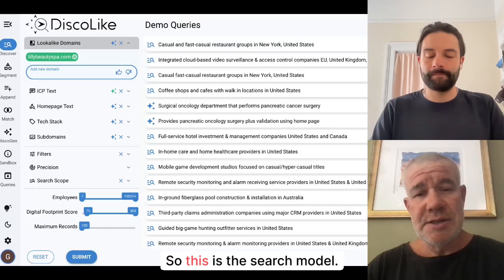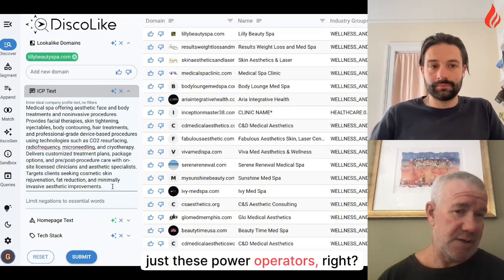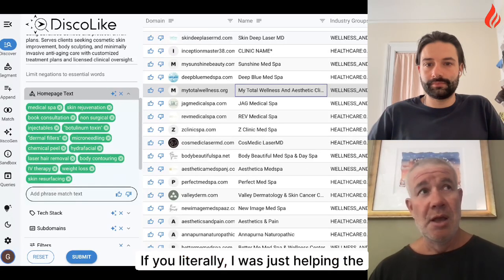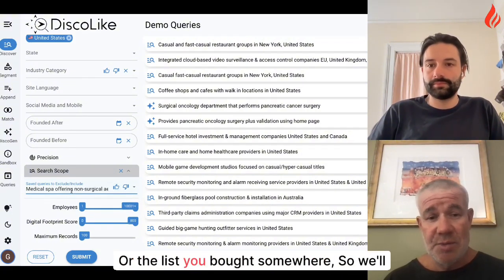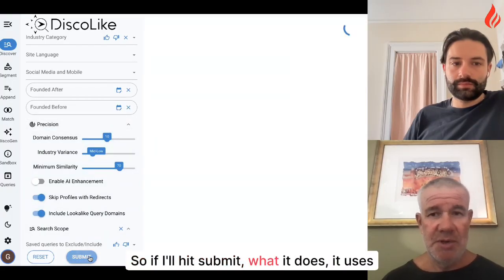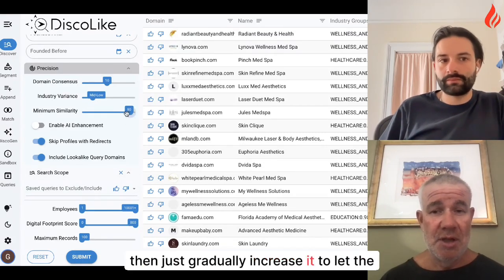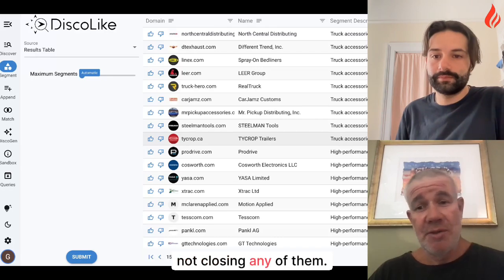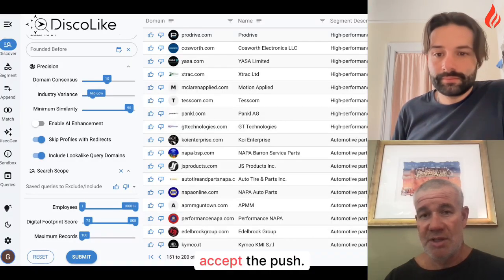DiscoLike: A Crazy Powerful GTM Search Engine. How it works explained by it's Founder George Rekouts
George Rekouts Takes Us through DiscoLike - the most powerful tool TAM mapping tool we use at DealFlare. I'm a big fan because of the amount of value it has created for our clients. When i first found it i kept it secret because it felt like cheat-codes. I am grateful that George took time out of his busy schedule to do deep dive on the product! Thanks!